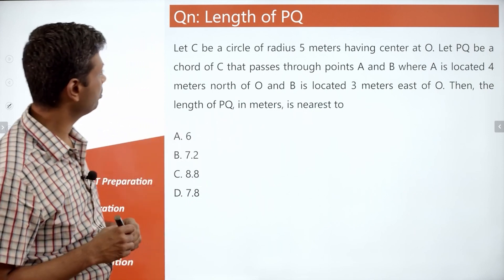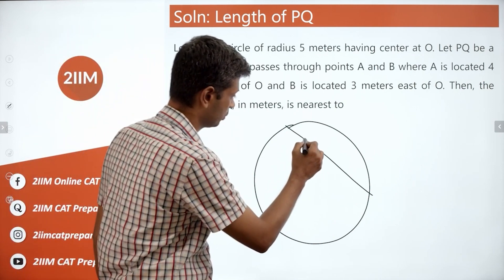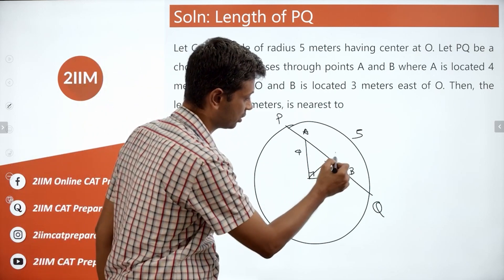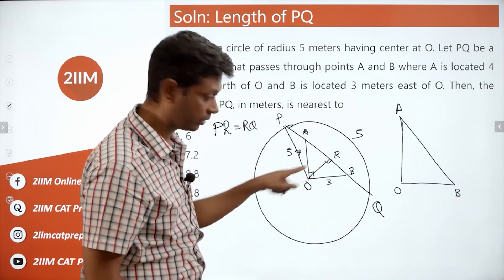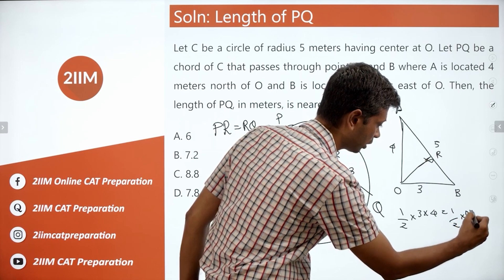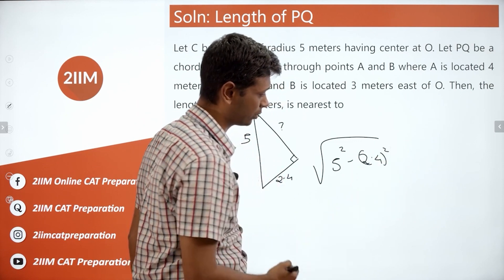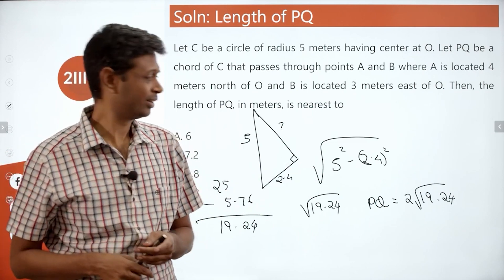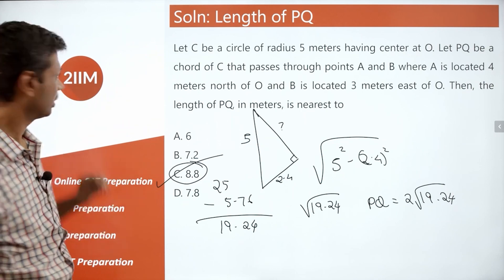CAT 2020 Slot 2 Solutions Quantitative Aptitude | Length of PQ | Question & Answer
Let C be a circle of radius 5 meters having center at O. Let PQ be a chord of C that passes through points A and B where A is located 4 meters north of O and B is located 3 meters east of O. Then, the length of PQ, in meters, is nearest to
A. 6.6
B. 7.2
C. 8.8
D. 7.8